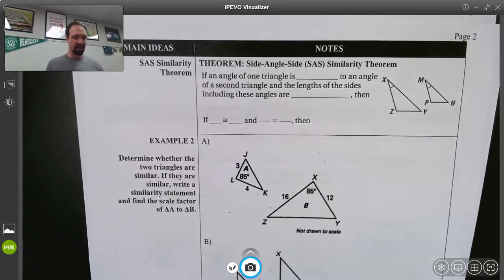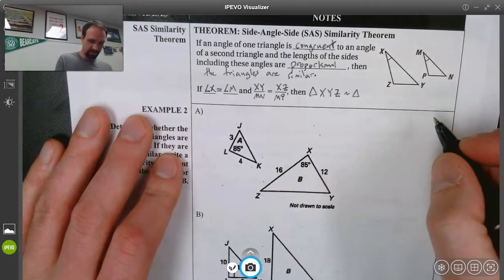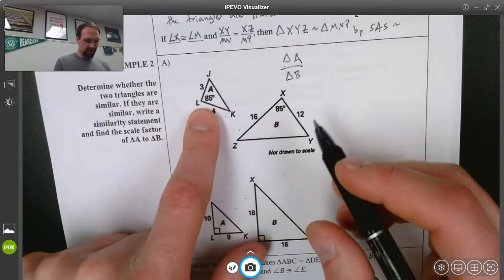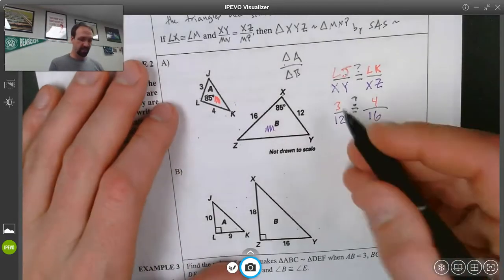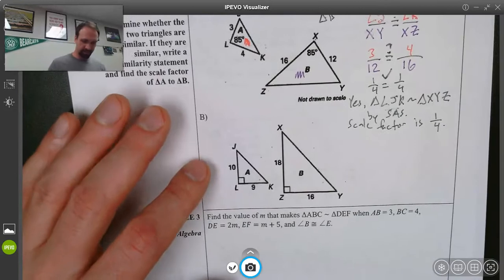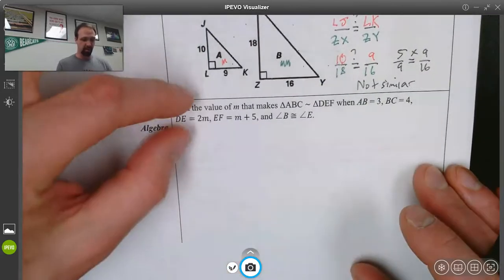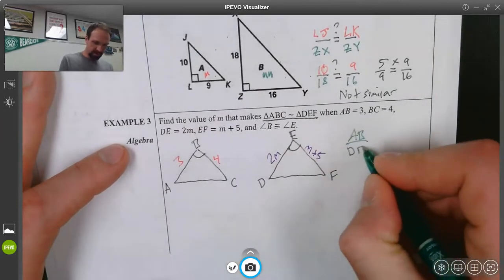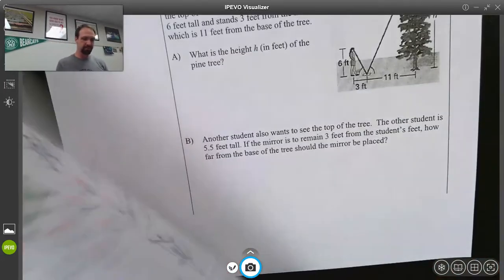U5D5.2 SAS Theorem and Examples